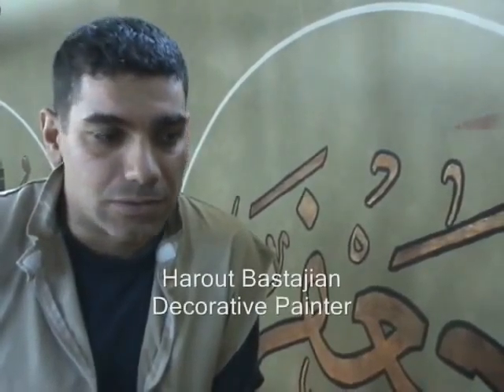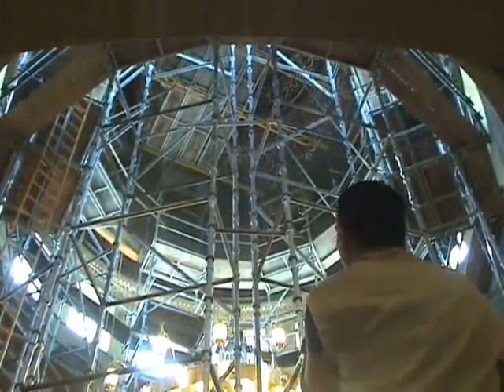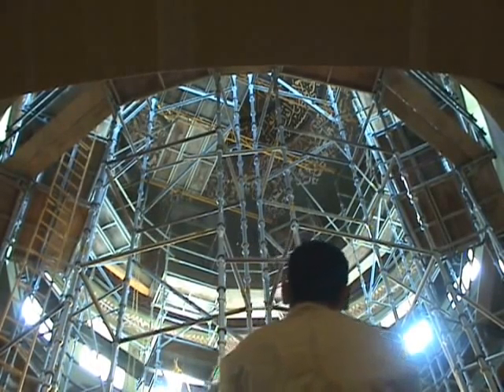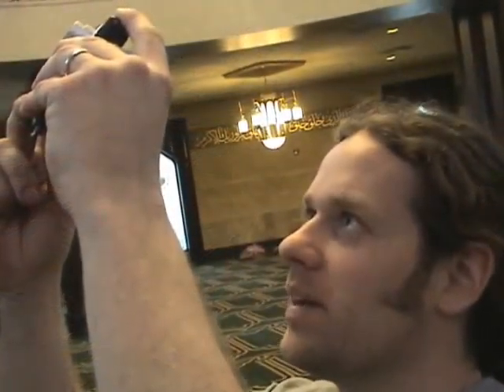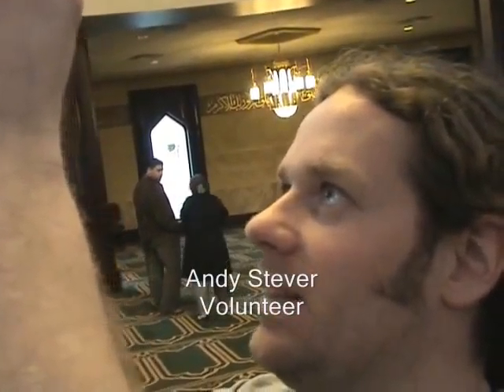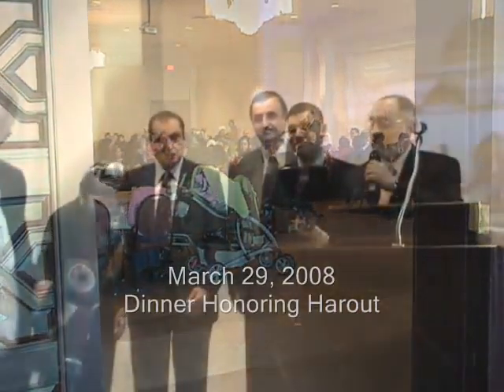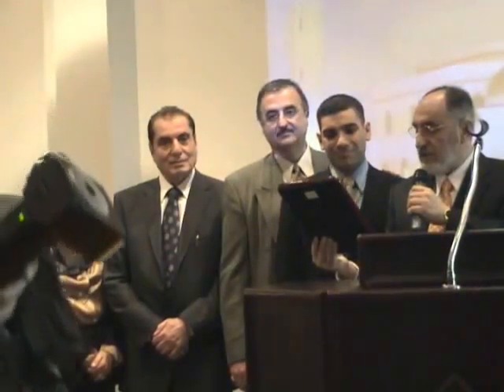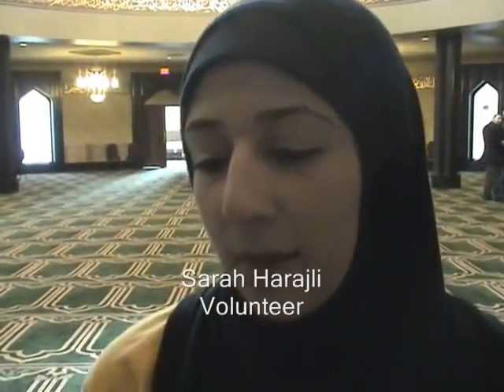A Mosque Transformed, pt. 4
Resident artist Harout Bastajian and several volunteers bring the Islamic Center of America's prayer hall alive by finishing their decorative painting.  The mosque now features Arabic calligraphy high and low.  Bastajian and some volunteers began working on the prayer hall in mid-February, and finished March 31, 2008 But the most startling thing about the project isn't the fresh coat of paint on the dome and walls.  It's Harout's generosity.